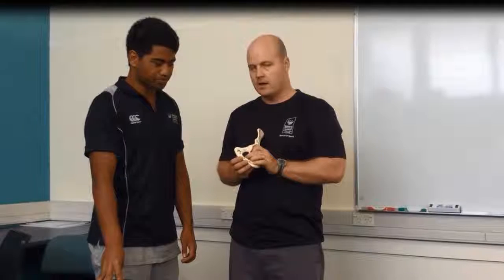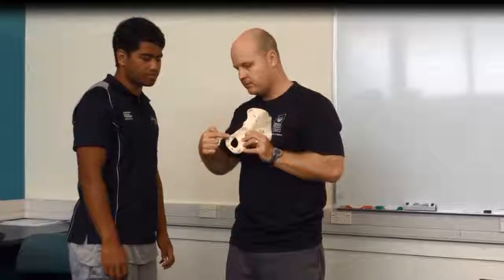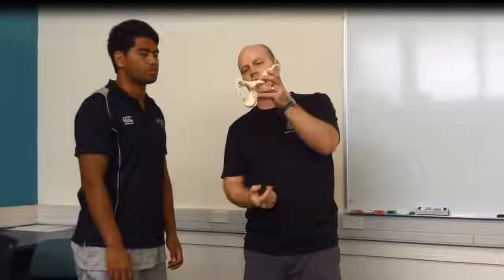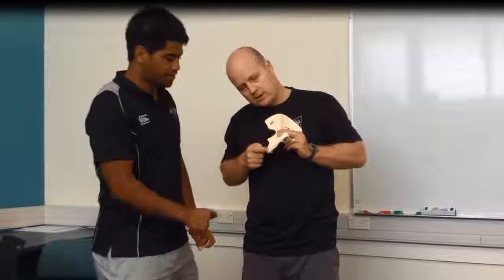Pelvis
Boney landmarks of the pelvis